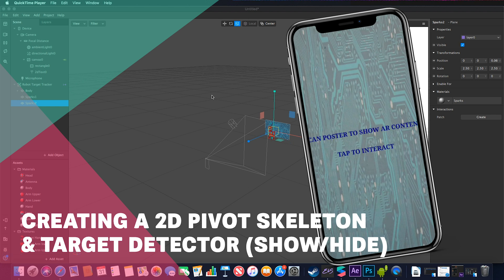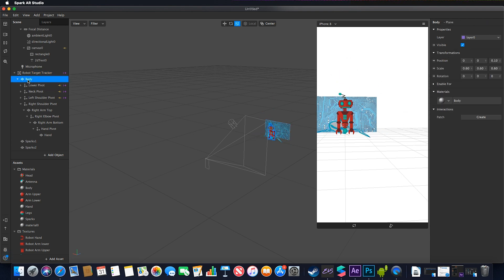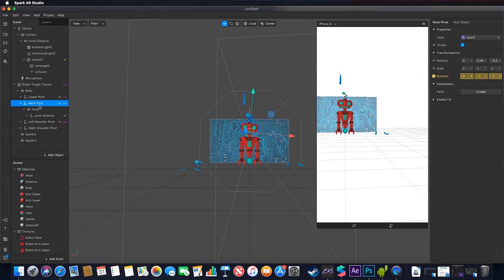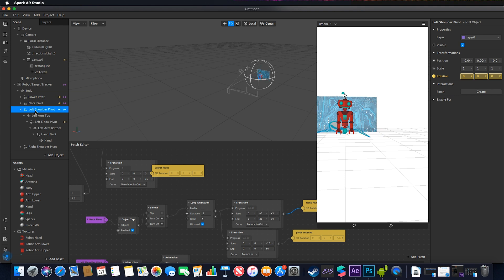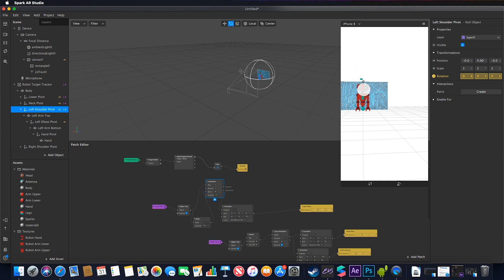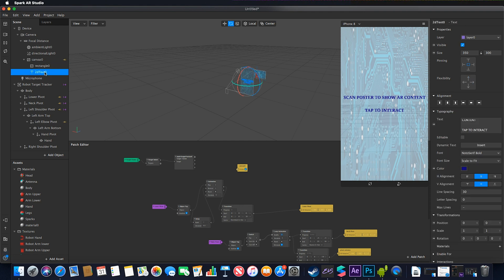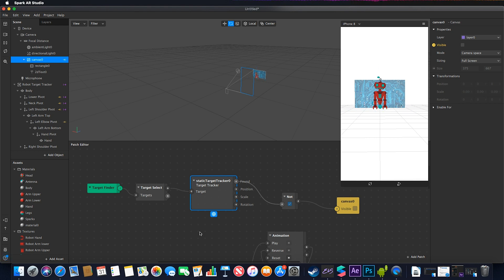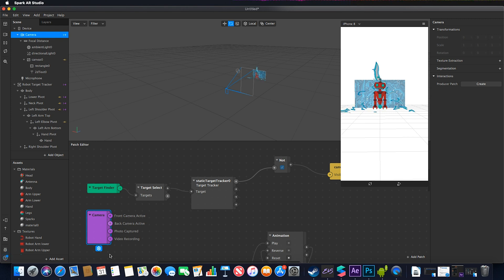2D Pivots and Target Detection (Show/Hide elements) - Spark AR Studio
Two mini-tutorials showing how to build a 2D skeleton and then how to toggle the visibility of elements on or off depending on whether the target texture is detected or not.